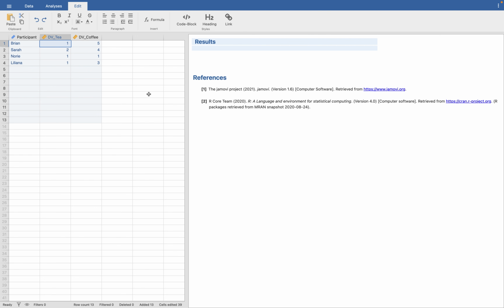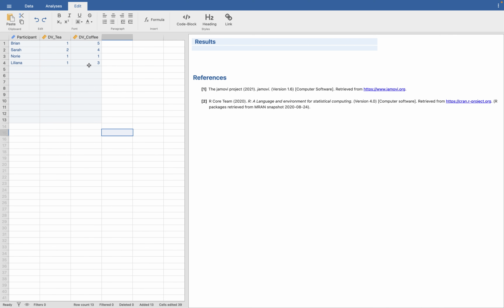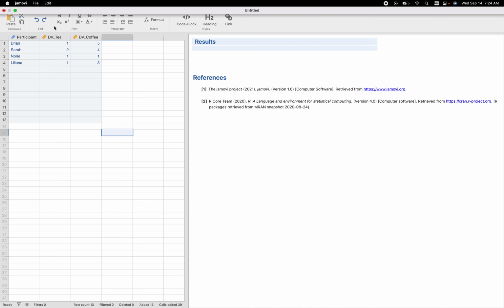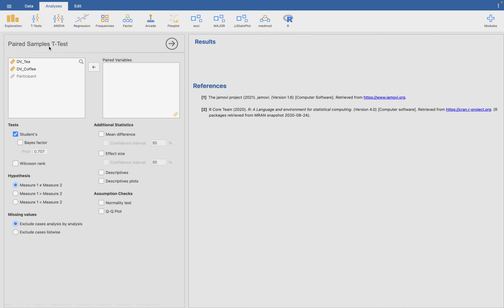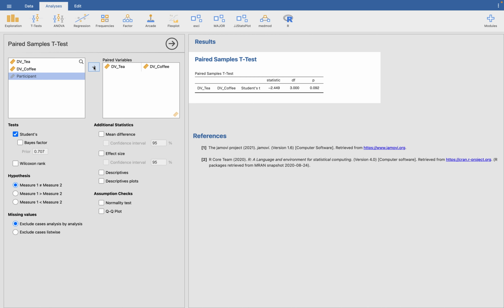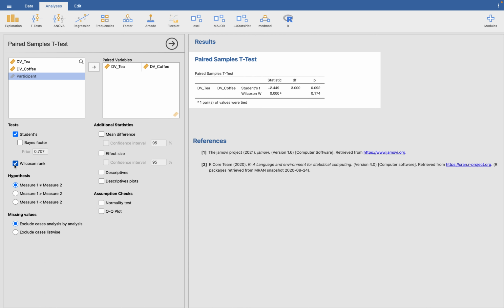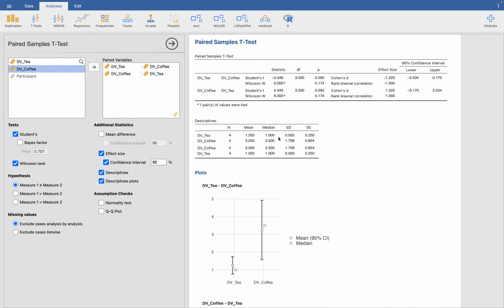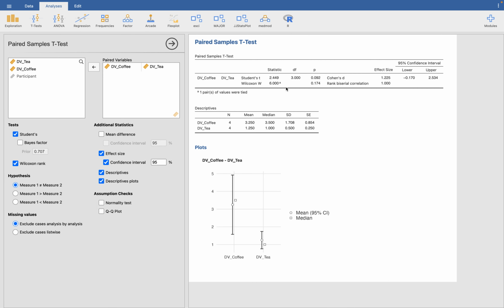Jamovi:Dependent Samples, Paired Samples t-test/95% CI of d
Video tutorial on how to get paired samples t-test on Jamovi